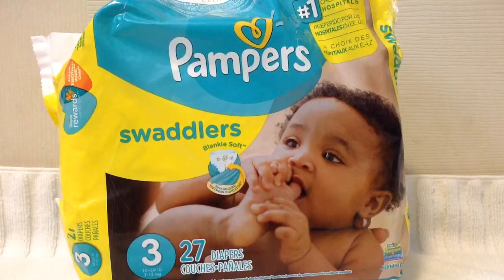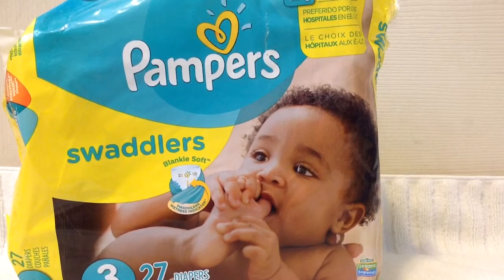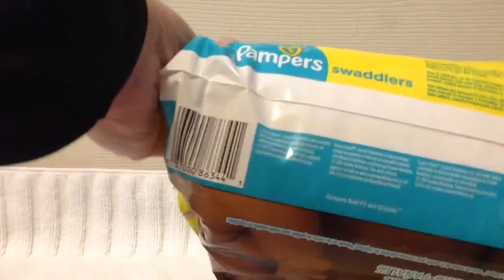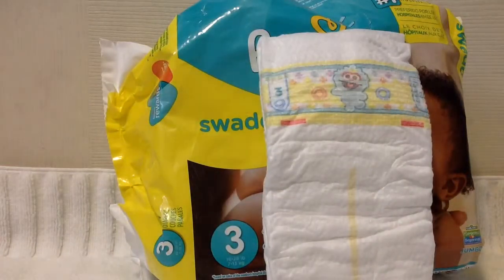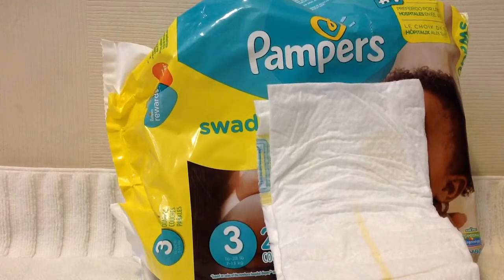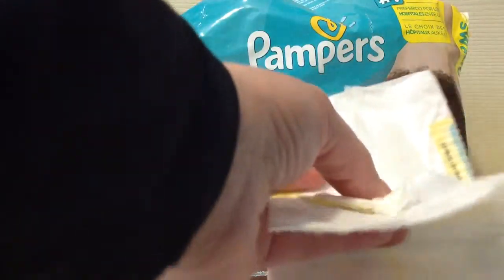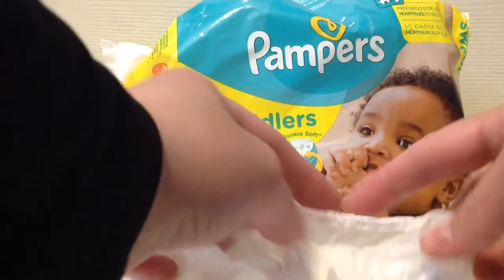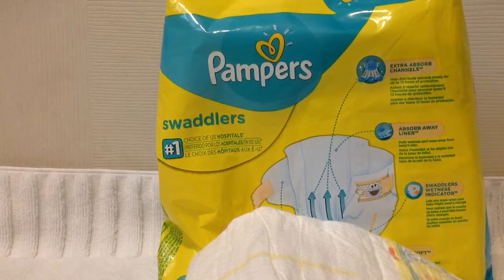Pampers Swaddlers Size 3, 27 Count Baby Diapers Jumbo Pack Video Review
Watch as I express my personal opinions and views, regarding the Pampers Swaddlers Size 3, 27 Count Baby Diapers Jumbo Pack Bag!

Get a First Hand Look at the package, and diapers contained inside!